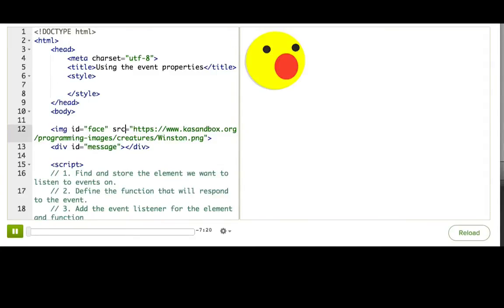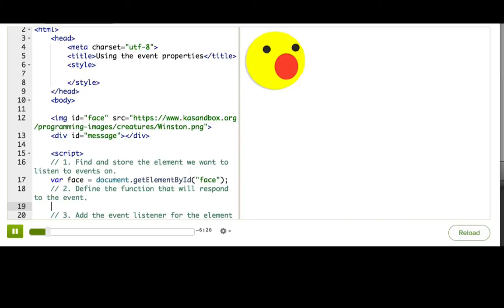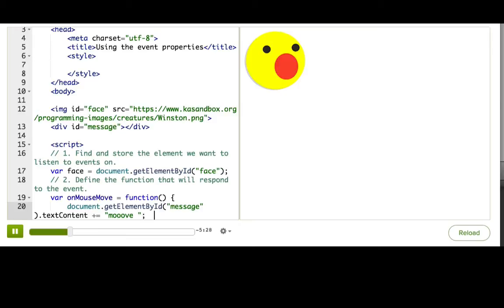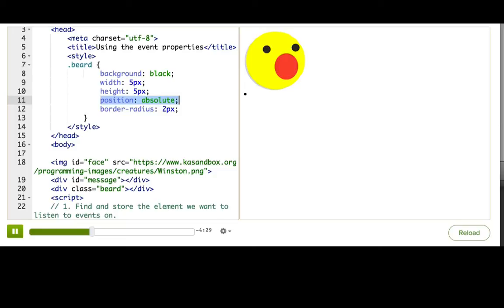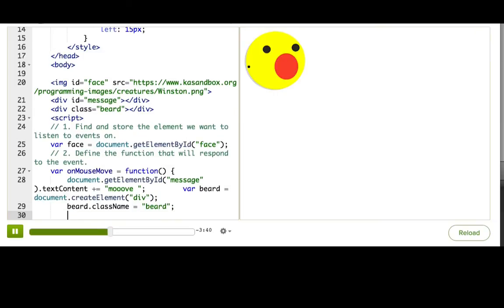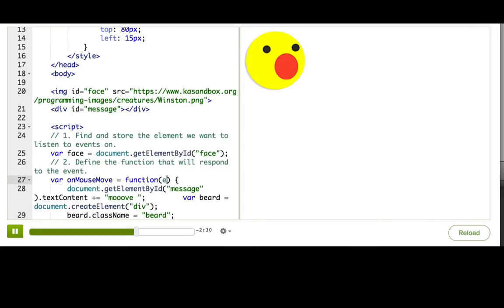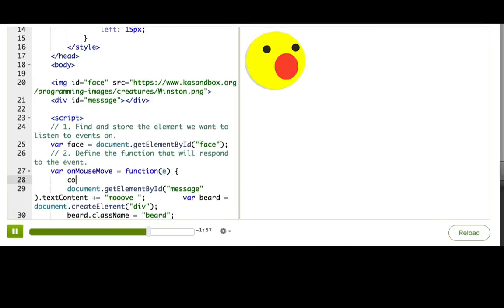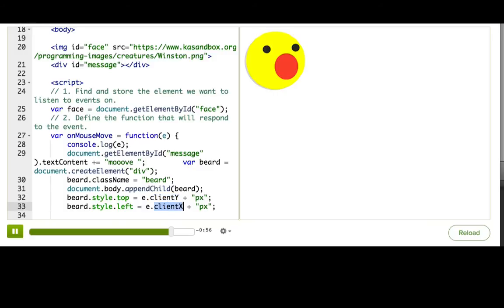Using the event properties (Video Version)